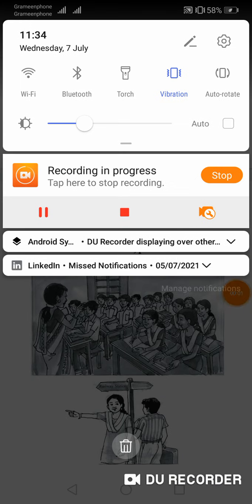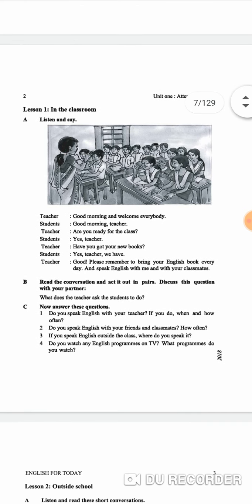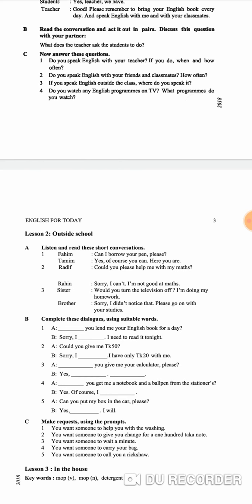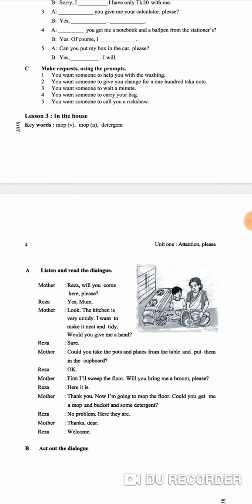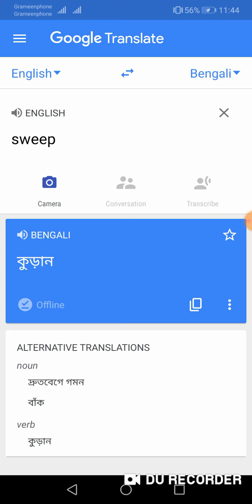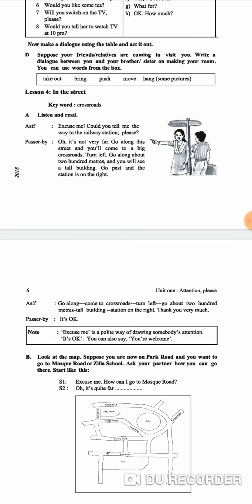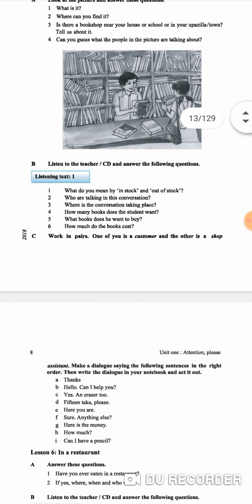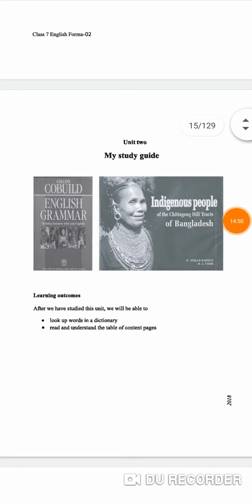Day 37 | English Learning 37 Number Video